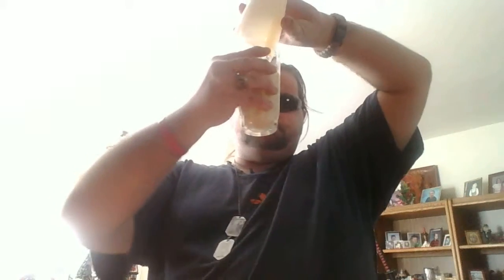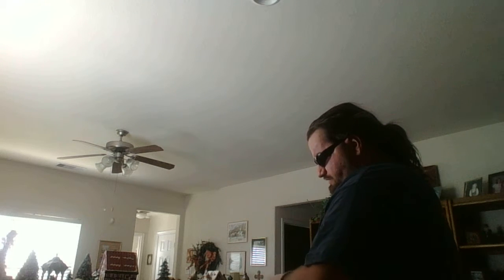Mudder's Milk Recipe & Tutorial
A simple to make seasonal cocktail containing Eggnog, Jagermeister, & Sake.

The ingredients are:
1 oz. Sake
.5 oz. Jagermeister
4.5 oz. whole eggnog